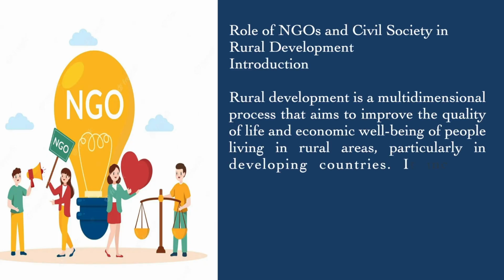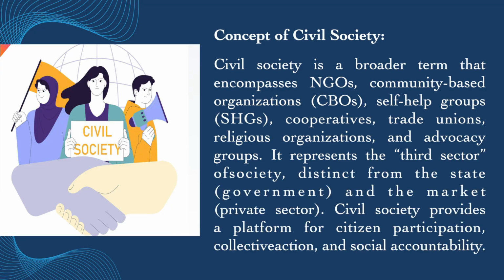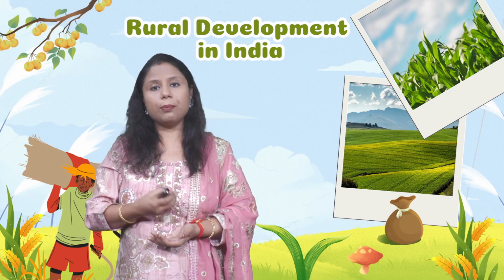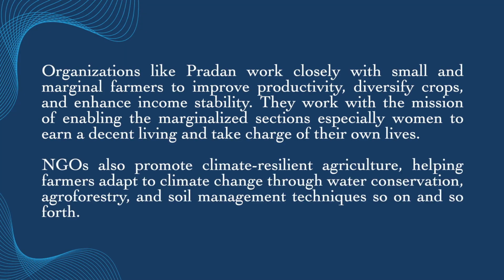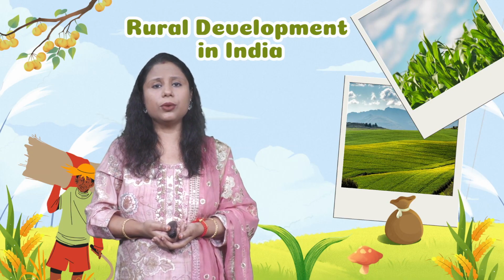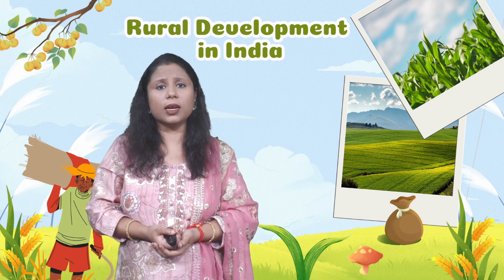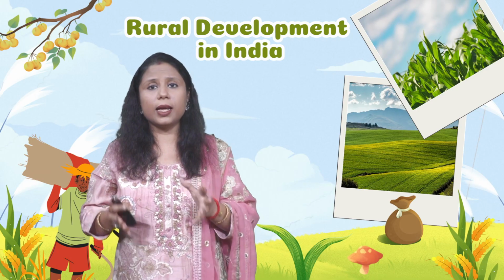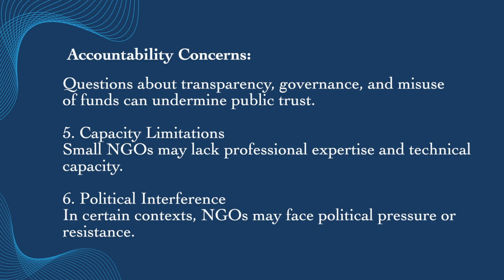Unit 28 NGOs, Civil Society and Rural Development